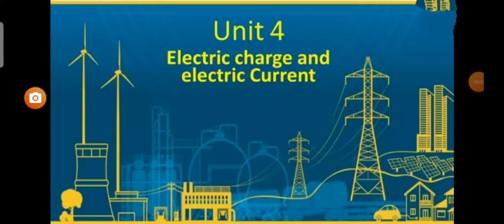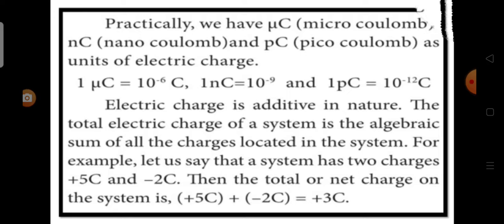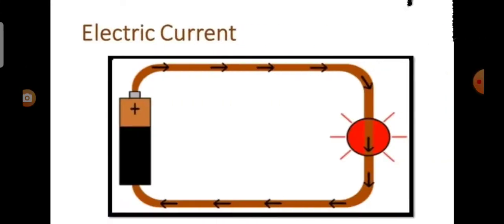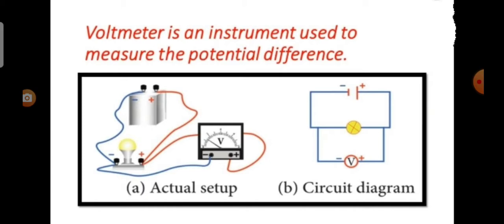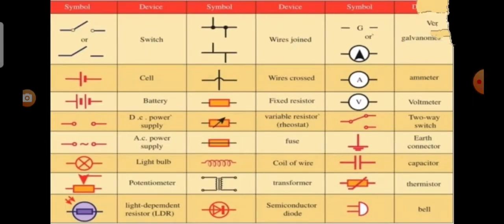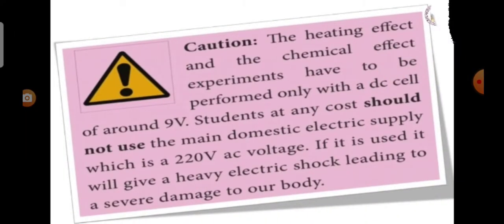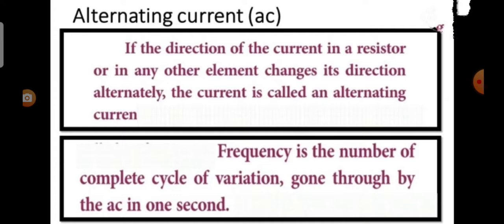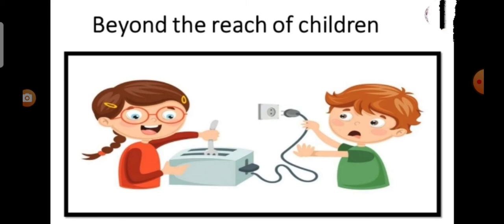STD IX, SCIENCE, Unit -4, Electric charge and electric current.